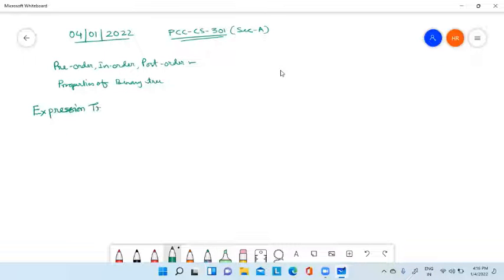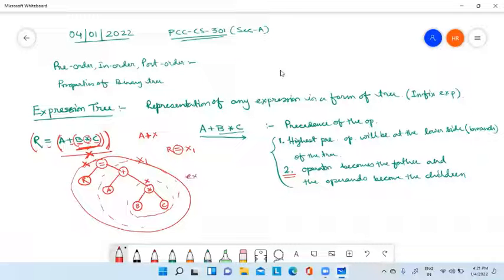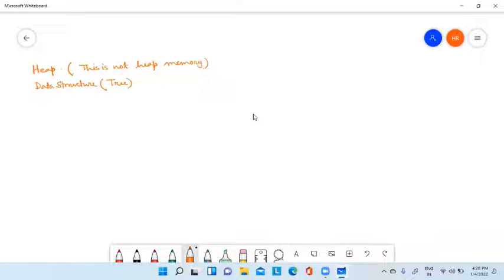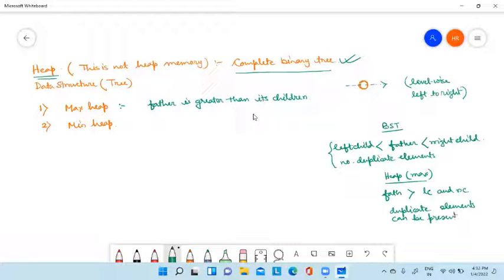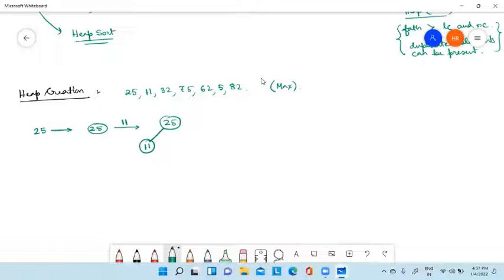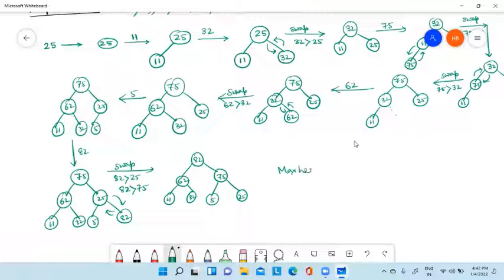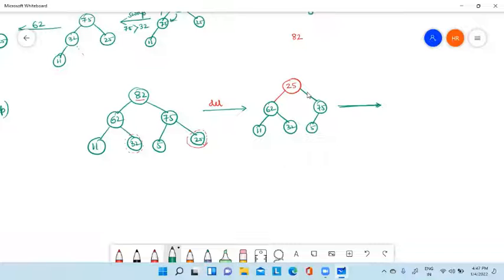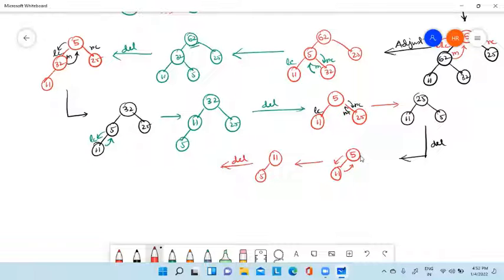Online Data Structure and Algorithm Classes-2021-cl-16.1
Expression tree, Heap DS and its insertion, deletion operations, cl-16.1,
Date:- 04/01/2022